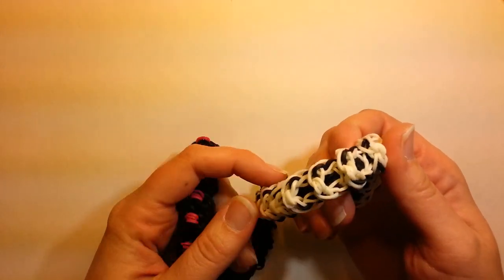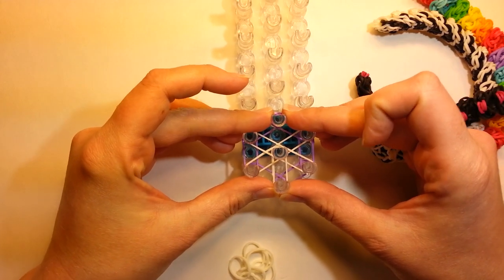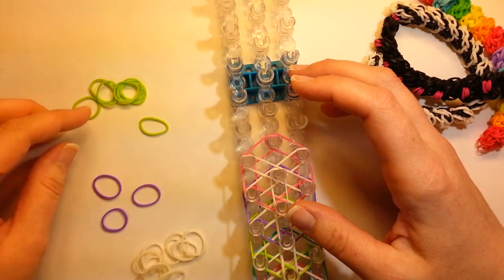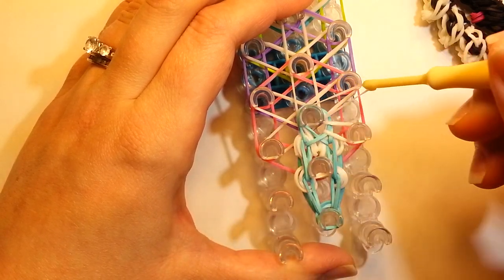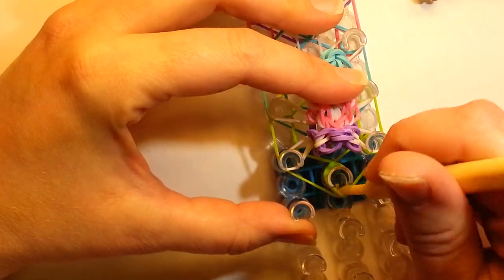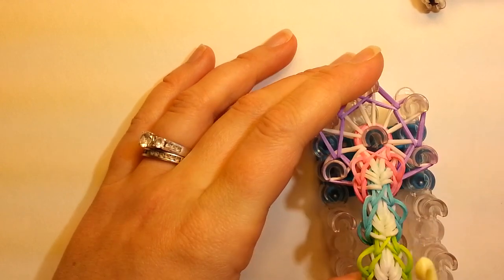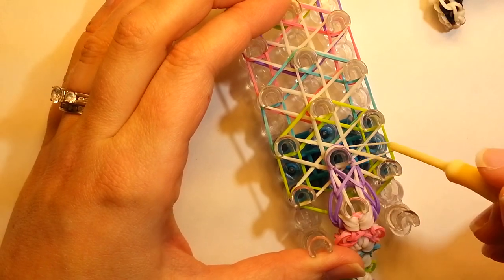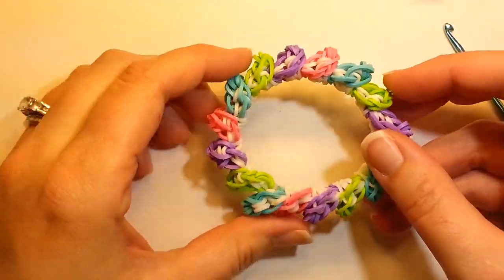Armadillo Bracelet Tutorial by feelinspiffy (Rainbow Loom)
I love this design! It's loomed a little differently than most bracelets and it has this feeling of just wanting to be touched. I think it's a fabulous design that has so many possibilities for color. So fun! ::)